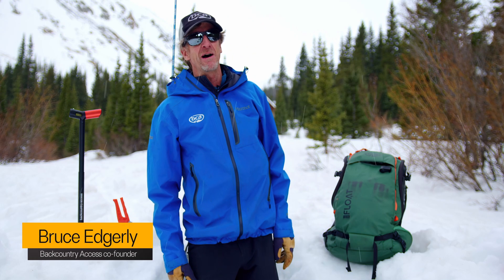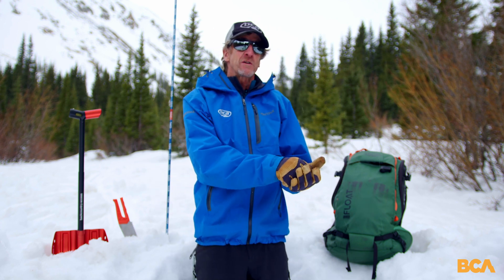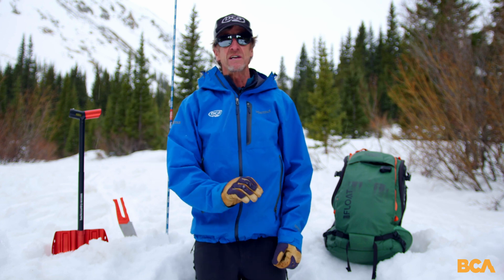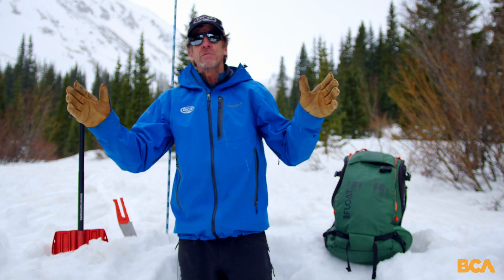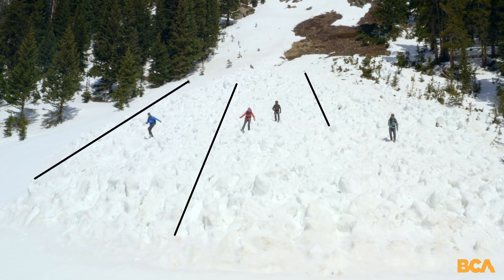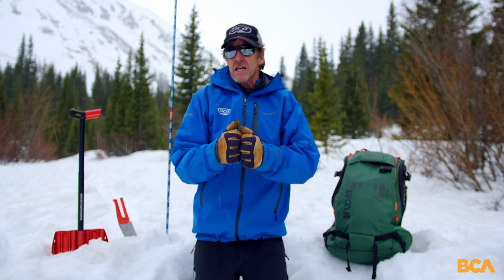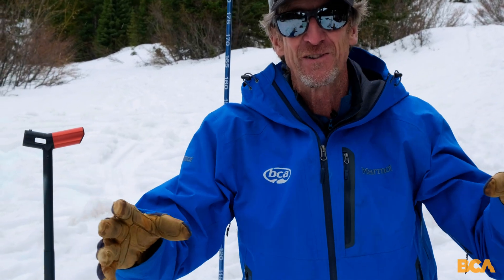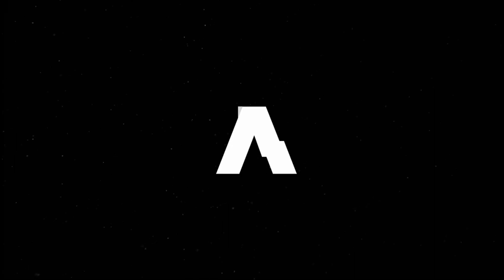BCA [EDGE]ucation Season 2 - Avalanche Group Search vs "Guide Scenario" Search : Backcountry Access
Backcountry Access [EDGE]ucation is back and better than ever—with a second season of no-frills backcountry education tips from BCA co-founder Bruce “Edge” Edgerly. In a series of thirteen concise, easy to digest videos, Edge and expert guests break down key takeaways from their continuing avalanche education, with lessons on everything from identifying red flags in the snowpack to group searching techniques, transceiver interference, applying the avalanche forecast to terrain choice, and much more. [EDGE]ucation is here to refresh and reinforce your existing avalanche education and to keep your skills sharp and up to date when preparing to enter the backcountry.